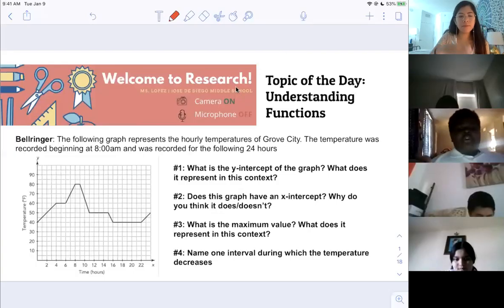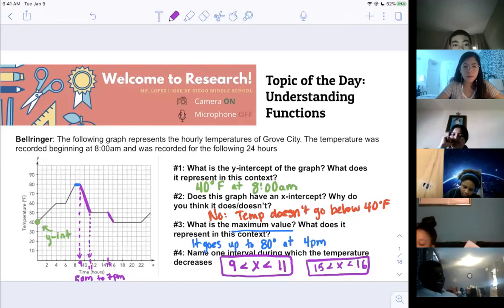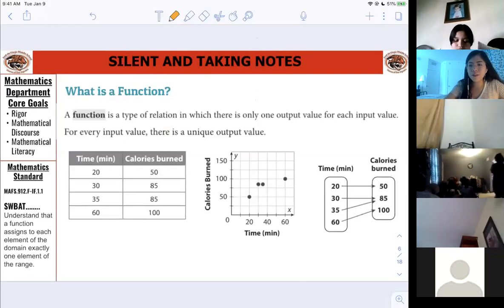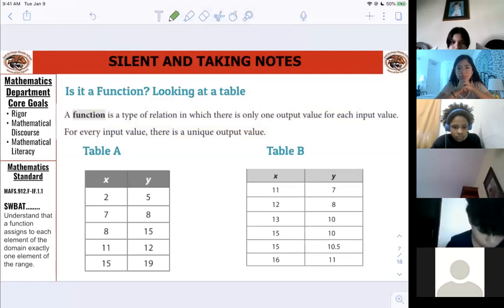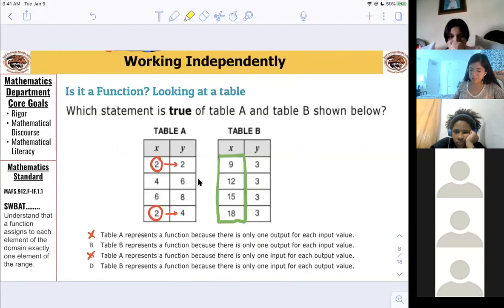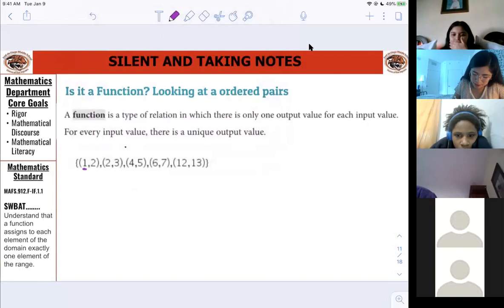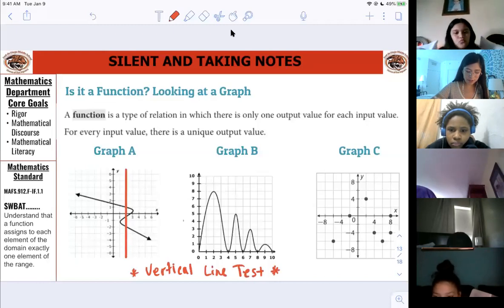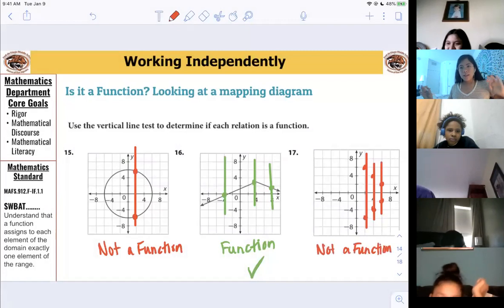October 1st: Understanding Functions